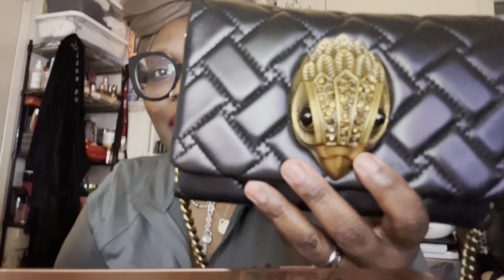VLOG: NEW KURT GEIGER LONDON HANDBAG & SHOES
Hey, all of you. I'm excited to show you the items I purchased from Norstrom and Norstrom Rack. One of the gifts was a Valentine's gift, which is SOLD OUT, but the information is below to see if you can find it on another website.

(This item is currently SOLD OUT)

Also, turn your notifications 🛎 on so you won’t miss a new video!

NOTE: Video posting will now be on Sunday, Wednesday, and Friday. Make sure you continue to be SAFE and always Live Life To The Fullest! ❤❤❤💋